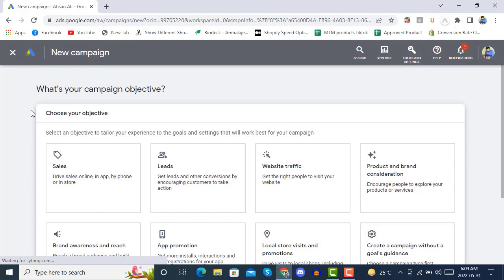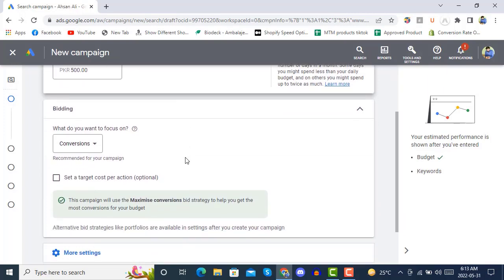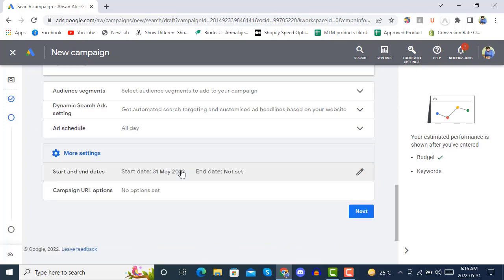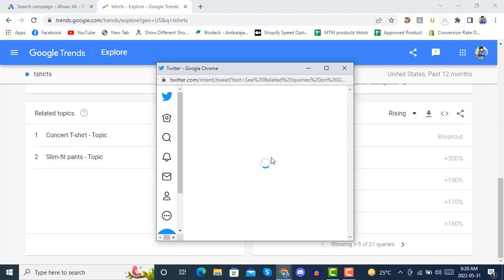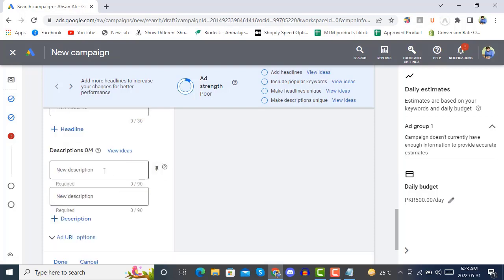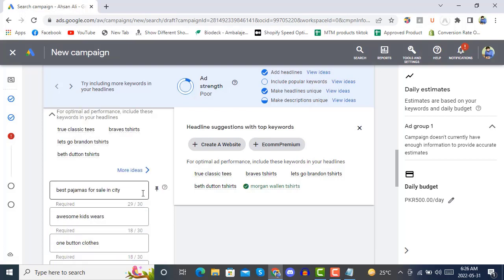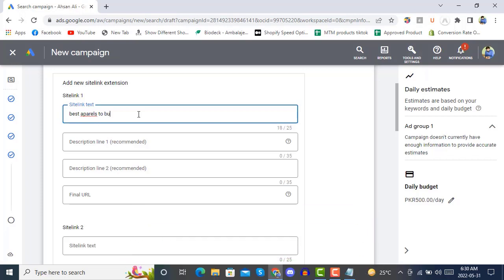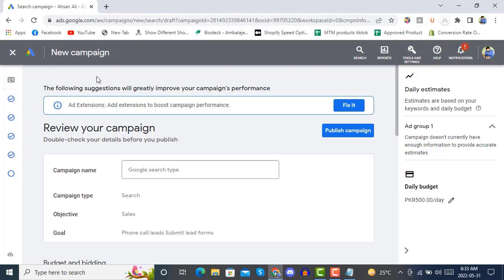How to Run Google Ads Full Course Latest 2022 Part 2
How to Run Google Ads Full Course Latest 2022
shopifysales Want to learn how to run ad campaigns on Google Search, different websites, and YouTube? In this complete Google Ads Tutorial or Course, we have covered everything in detail and practically.

• What is Google Ads or Google AdWords?
Google Ads, formerly Google AdWords, is a platform that allows you to advertise your business on Google’s search results pages, websites, apps, YouTube, and other platforms. You can select to show your ads to the targeted audience on the basis of keywords, locations, demographics, and more factors.

• Google Ads Course for Beginners (Full Tutorial)
This is one of the effortless ways to generate leads, find customers, and grow your business. Whether you are a student, professional, someone seeking a job, or a business owner looking to learn Google Ads free, then this Google Ads Course 2022 is for you.

In this Google Ads Tutorial, you will learn about different types of ads, structure, ad groups, keyword research, bidding strategy, search ads, dynamic ads, display ads, video ads, conversions, audience targeting, remarketing, and much more.

Throughout this  free Google Ads Course, you will master the skills of running ad campaigns effectively while optimizing your budget. It will also help you to find a career in digital marketing and PPC.